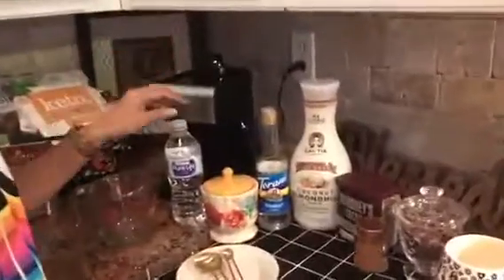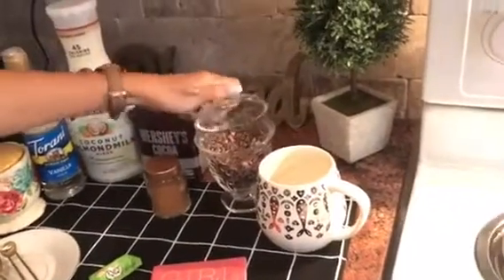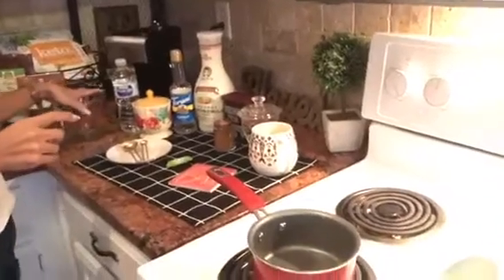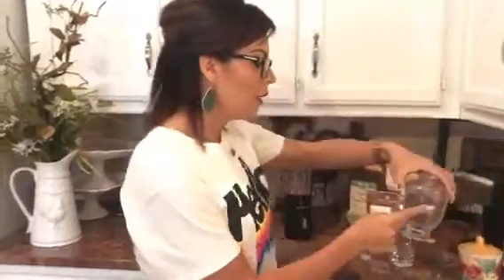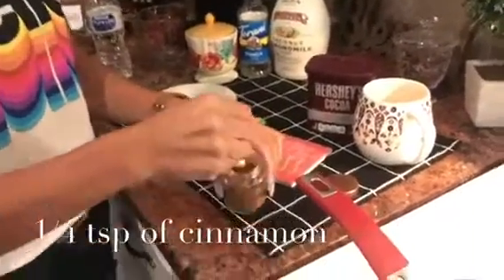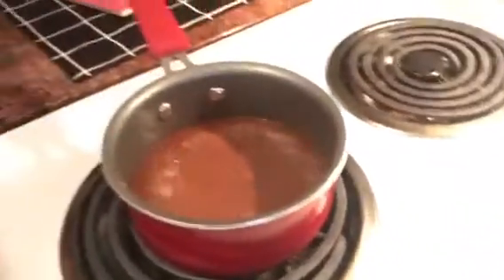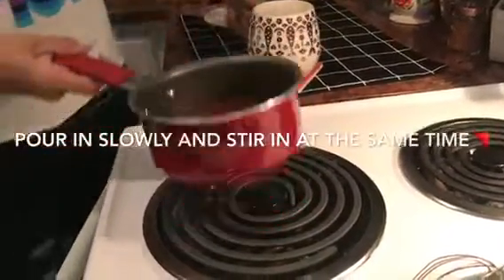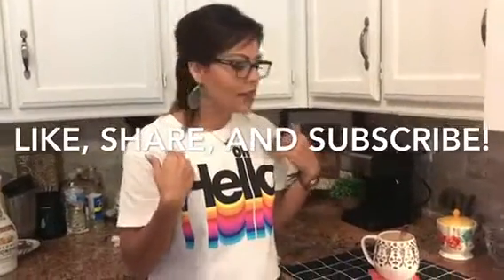Hot chocolate *Low Carb*Low Cal!keto control diabetes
Macros
3 grams of protein, 8 grams of carbs, 5 grams of fat
105 total calories for a 16 oz hot chocolate!